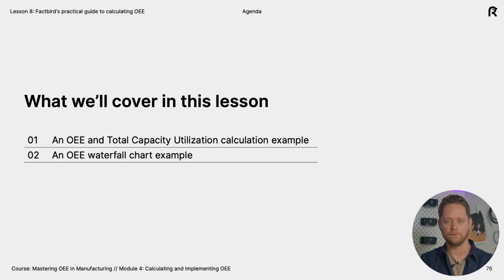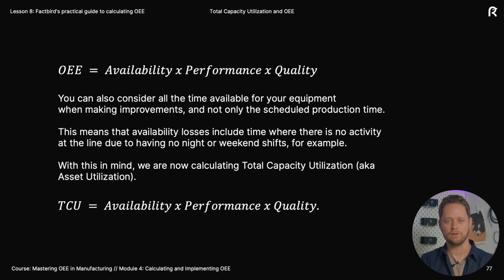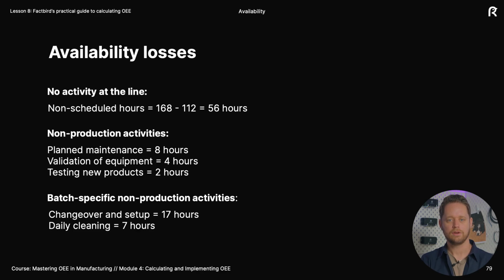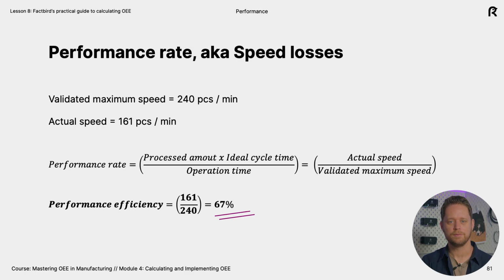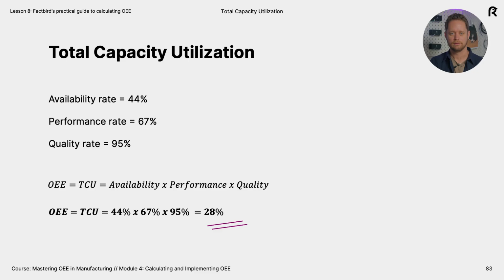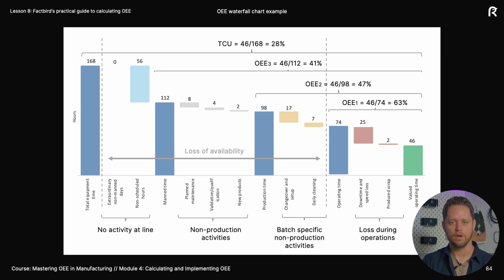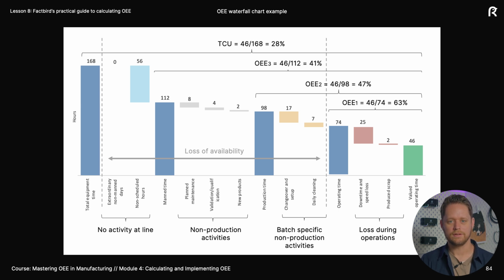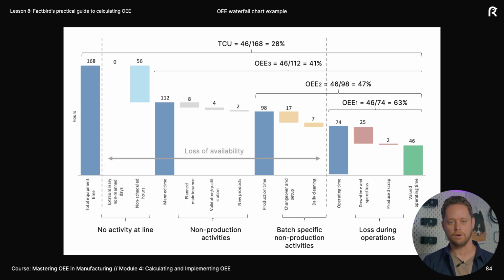Lesson 8: How to calculate OEE (full OEE formula example)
It’s time for lesson 8 of our *free* Mastering OEE Course where we go through the OEE formula using both the original Nakajima method and the waterfall chart method.

Topics covered:
- Complete OEE calculation walkthrough (Availability × Performance × Quality)
- Complete OEE waterfall chart example (OEE1, OEE2, OEE3, and TCU)
- How to interpret OEE results

🔗 Learn more about the OEE formula and get the free OEE Excel template for this lesson